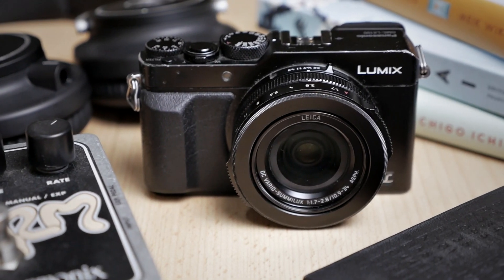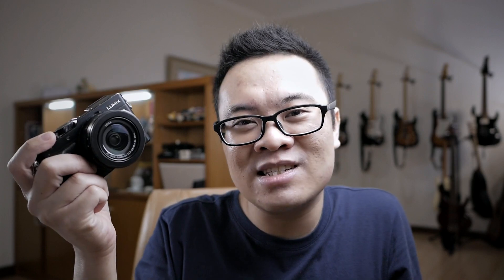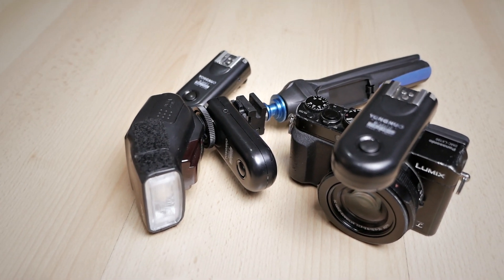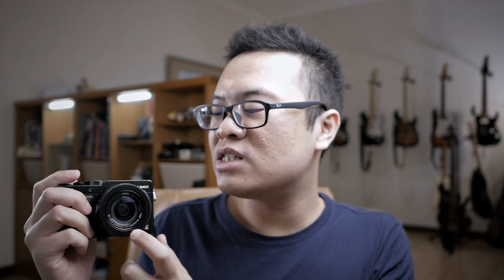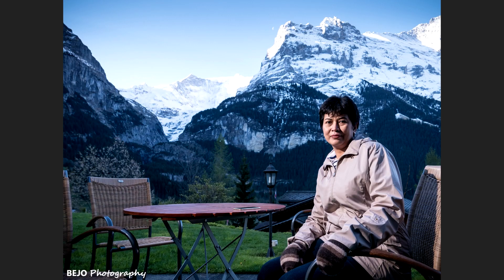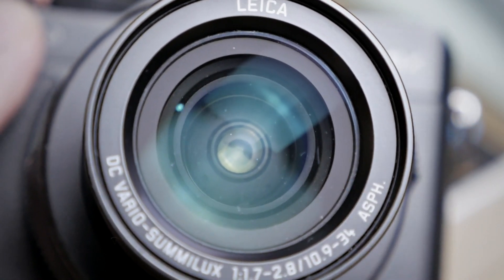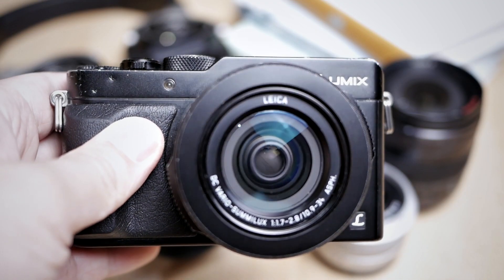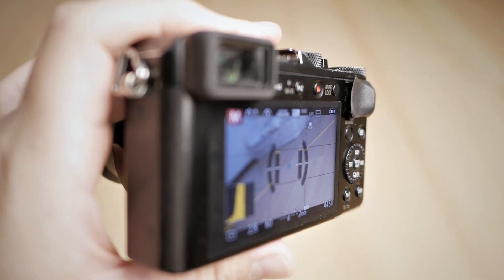Panasonic Lumix LX100, Is It Still WORTH IT NOW? (Micro Four Thirds Point and Shoot Camera)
I'm sharing about the Panasonic Lumix LX100, and how I used it in the past and how I will use it in the future. LX100 is a Micro Four Thirds compact point and shoot camera designed for travel photography as well as video. The LX100 shoots 12MP still images as well as 4K 30p which was quite revolutionary at the time it was released. Being part of Micro Four Thirds family, the LX100 boasts many interesting feature such as larger M43 sensor that produces better background blur and better low light performance, as well as an excellent built in Leica lens that covers focal length equivalent of 24-75mm with large aperture of f/1.7-2.8

CHAPTERS
00:00 Start
02:44 Why I bought LX100
05:03 Pros of LX100
07:28 Cons of LX100
11:13 LX100 vs Mirrorless M43 Camera
13:13 Conclusion

Cheers!
Gary Wiryawan